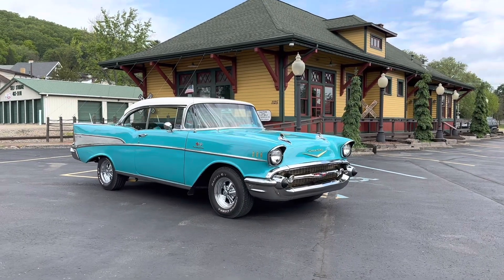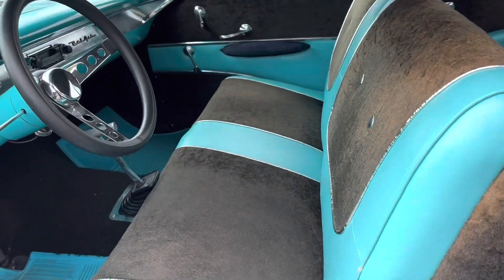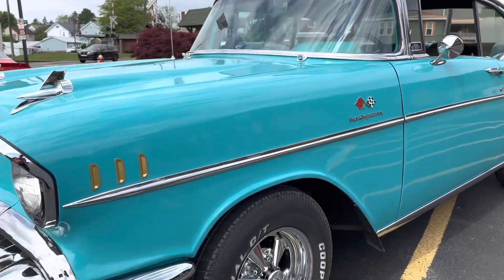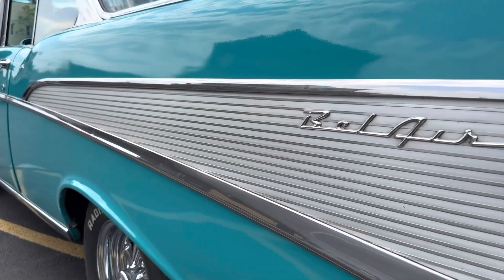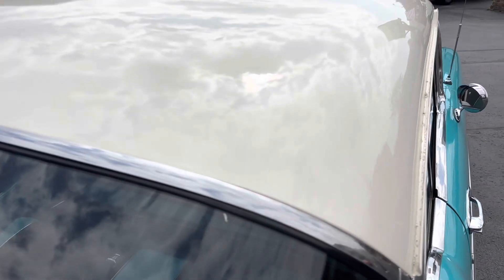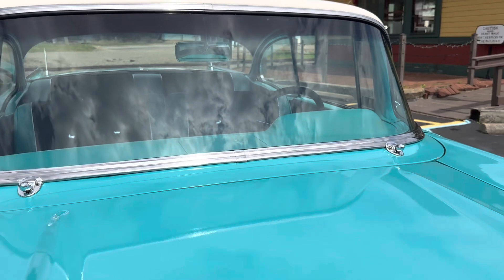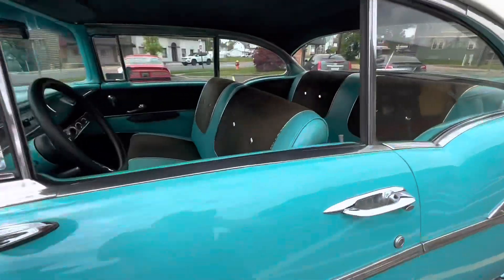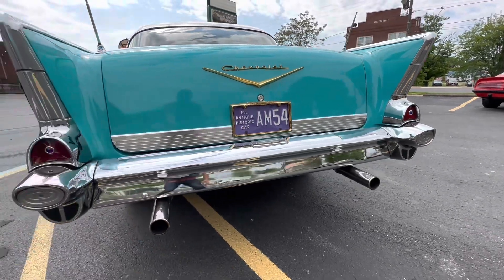1957 Bel Air 350 V8 Walk Around - Sold -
Asking $54,900